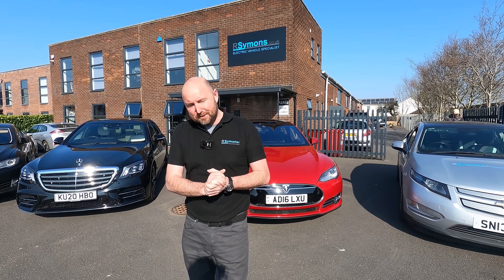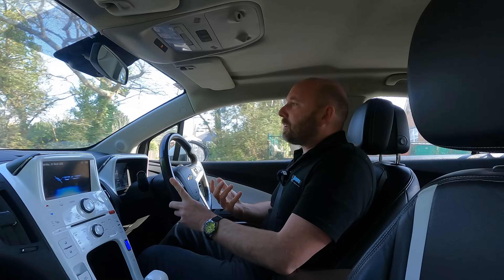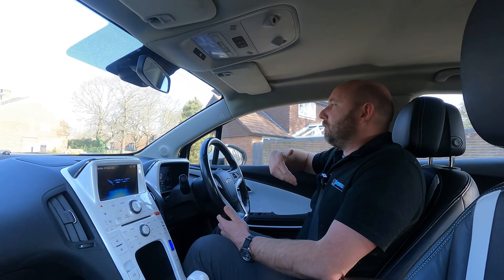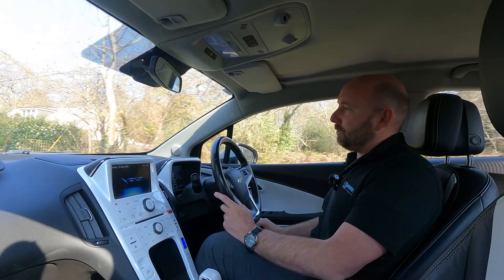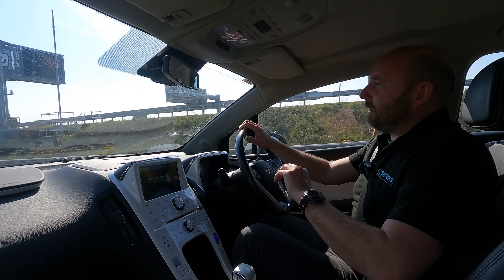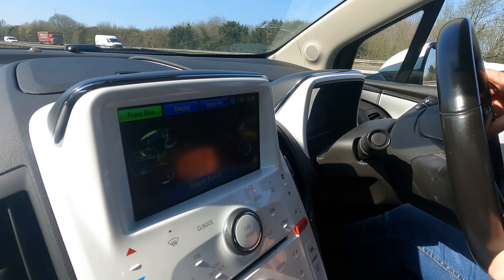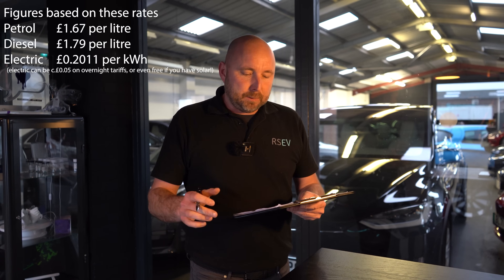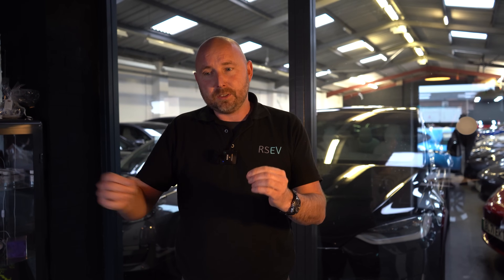Cost per mile comparison: Diesel v Electric v Plug-in Hybrid tested side-by-side in convoy.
Let’s compare whilst we undertake a journey we need to do anyway…

Mercedes S350d v Tesla Model S85D v Chevrolet Volt plug-in hybrid. (Same as a Vauxhall Ampera).

ICE v BEV v PHEV

How does petrol and diesel compare to electric and hybrid vehicles?

This is just a random mix and there are a lot of variables but here is an example of cost breakdown for a journey we needed to do.

It goes some way to show just how the cost of each “fuel” compares….

The diesel car 48.7 mpg
The hybrid volt managed 72.9 mpg (electric and petrol used for the return trip)
The Tesla used some electric…